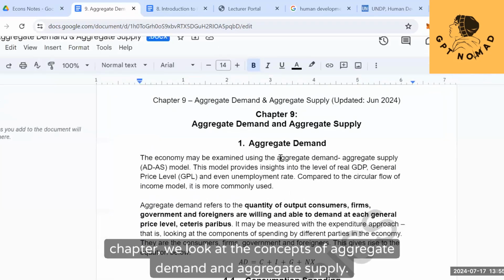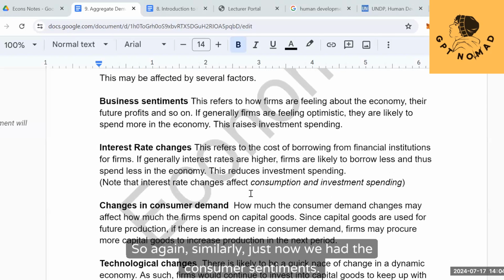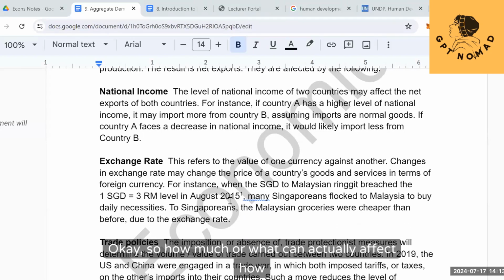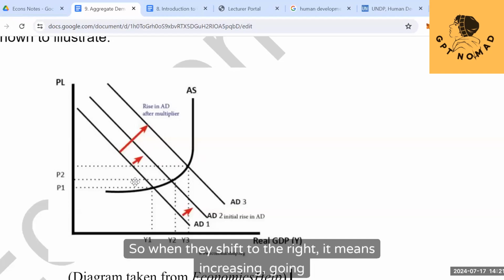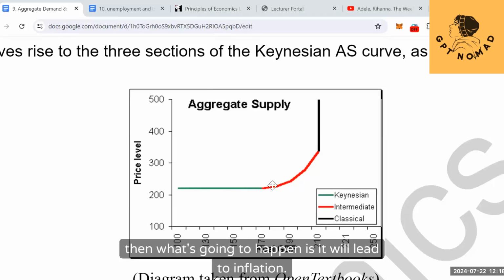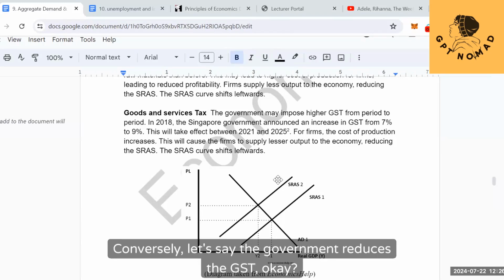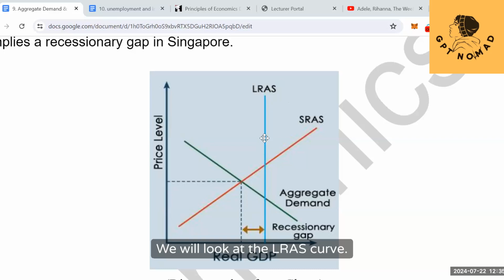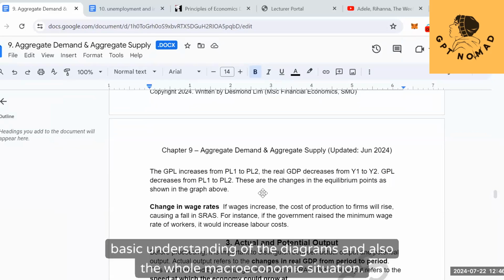Aggregate demand & aggregate supply | Introduction to Economics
Dive into the core concepts of aggregate demand and aggregate supply, the fundamental forces that drive the economy. In this video, we'll break down how these two key elements interact to determine overall economic activity, influence inflation, and affect employment levels.